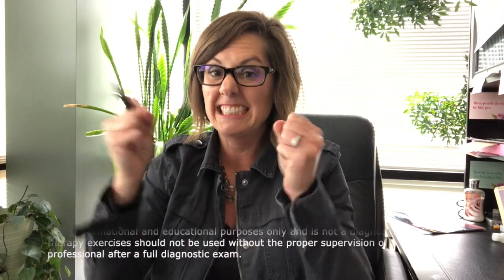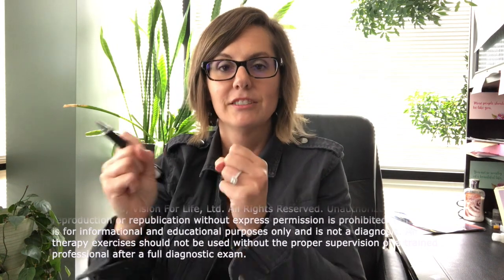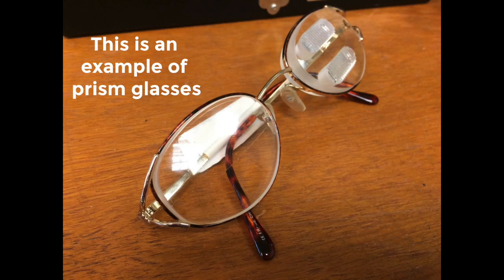When And How To Use Prism Glasses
Dr. Julie shares her thoughts on the proper time and way to use prism glasses for correcting vision problems. These are often used after traumatic brain injuries, strokes, or people having any kind of visual field loss.